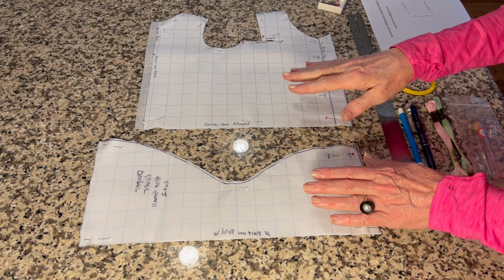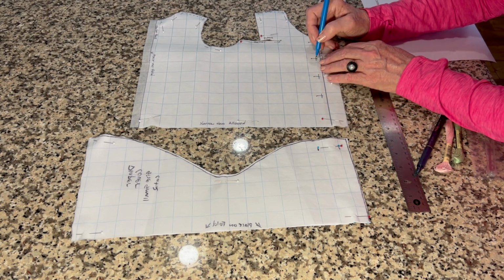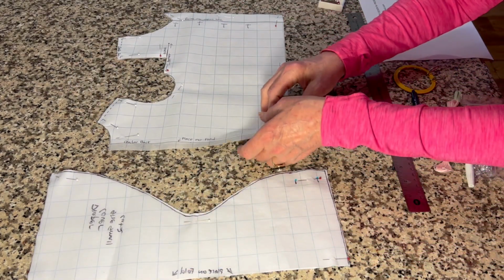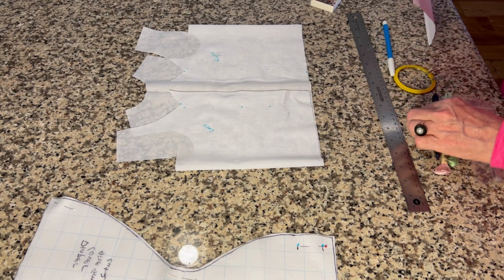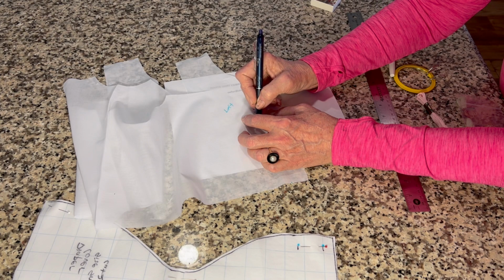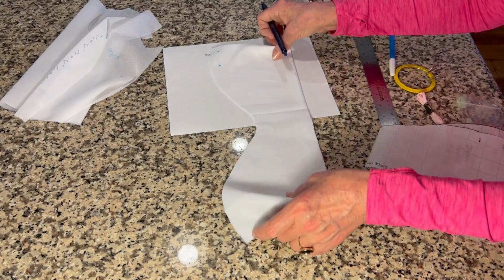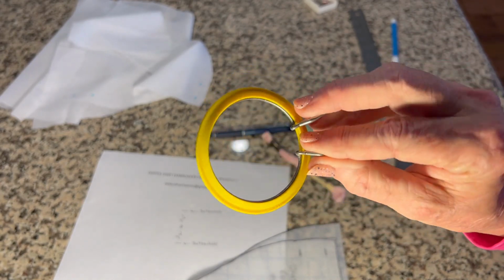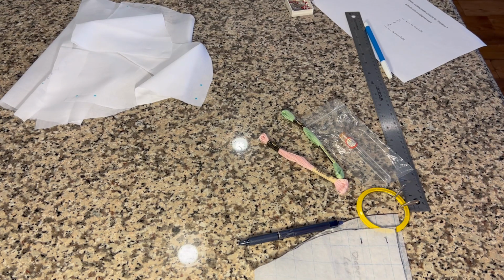Project 7 Video 2 Diaper Shirt and Diaper Cover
Cutting out the pattern pieces.  Transferring pattern markings.  Preparing to do some hand embroidery.  Rather than making one long video, the videos in this playlist are about creating an heirloom diaper shirt and diaper cover using the pattern "Handsewing II" by Children's Corner.  I will show you the steps I go through and explain some of my processes and thoughts.  Let me inspire you to create your own heirloom garments!

Link to embroidery hoop

Link to erasable pen

Link to milliners needles